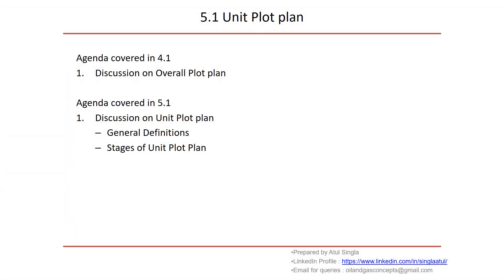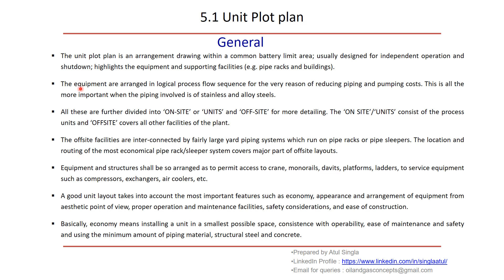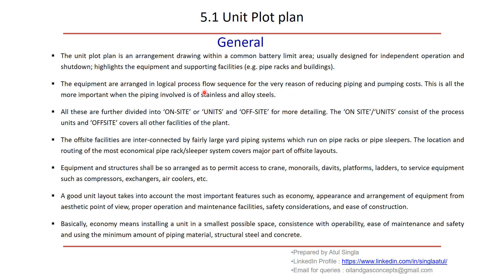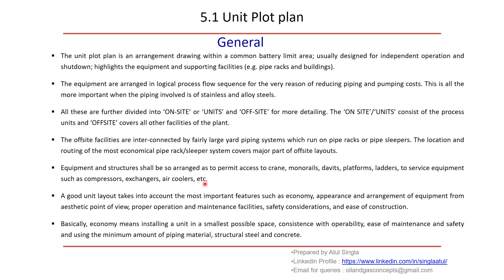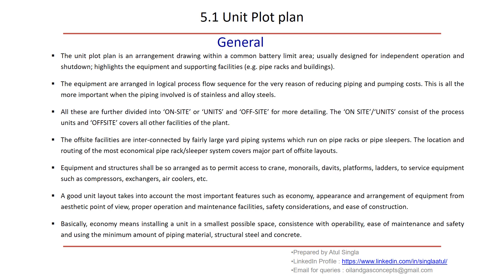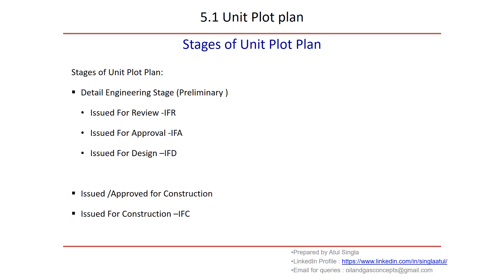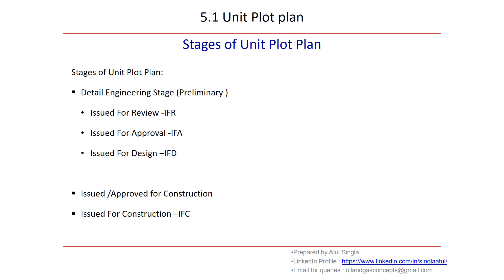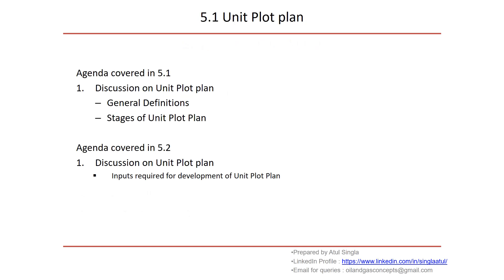5.1 Unit plot plan: Definitions & Various stages!!! Piping Engineering!! Piping Layouts!!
Dont miss the Piping Engineering latest Courses updated Agenda covered in 5.1
Discussion on Unit Plot plan
General Definitions
Play list of all the videos
Piping supply
Piping Near me
Piping Course
OilandgasFundas Earn rewards while learning with EPCLAND

Happy Learning! 😊